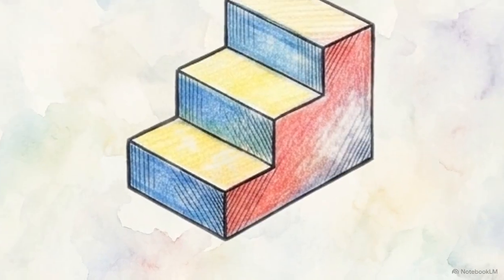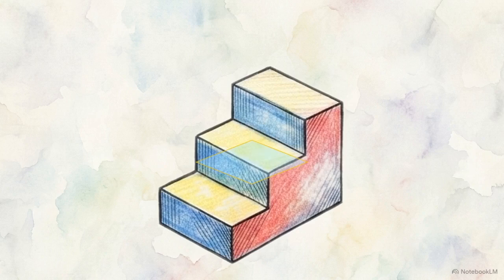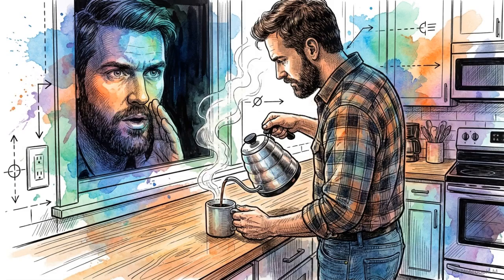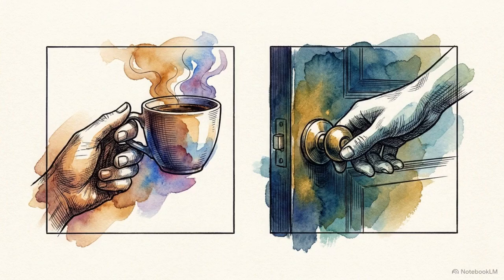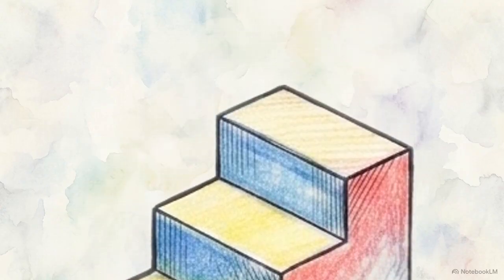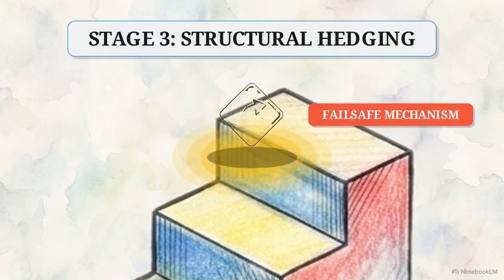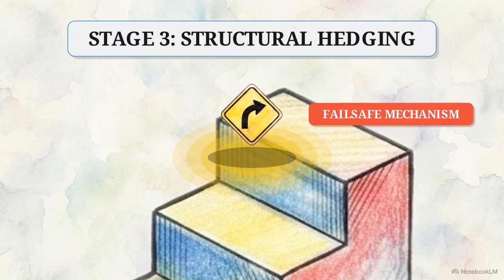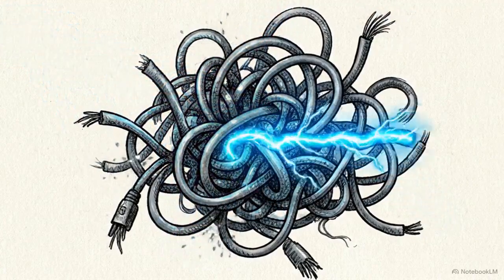Thinking in English How to Wire Your Brain for Fluency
Are you tired of pausing and hesitating when you speak English? The problem is that you are translating from your native language. In this video, we teach you the "Incremental Framing" method to rewire your internal monologue. Learn three daily mental exercises to stop translating, speak faster, and build effortless fluency.

thinking in english, stop translating in your head, Deep Language Classes, fast english fluency, internal monologue english, speak english automatically, business english fluency, mental training for languages, esl learning strategies

AI Disclosure
Transparency Note: This content was developed using a Human-centric AI workflow. Principles of "Cognitive Linguistics" and second-language acquisition patterns (specifically coordinate vs. compound bilingualism models) were synthesized via Google Gemini and NotebookLM, then curated by a human creator for immediate corporate application.